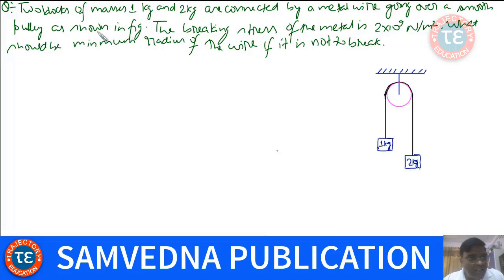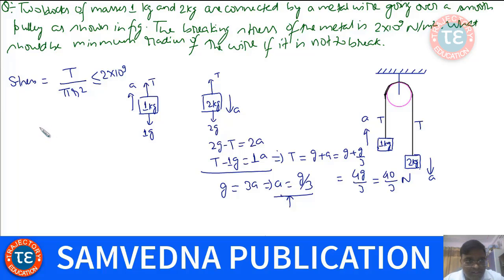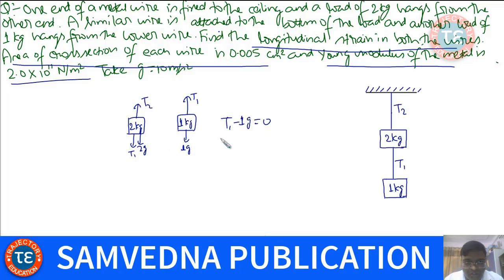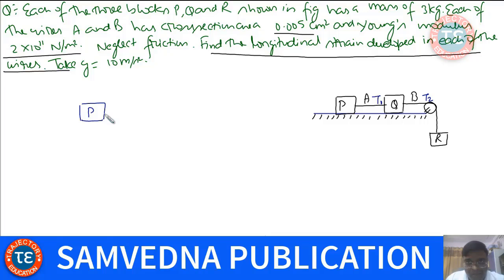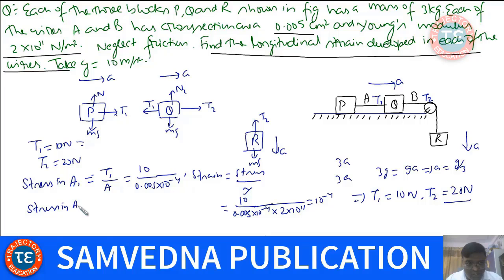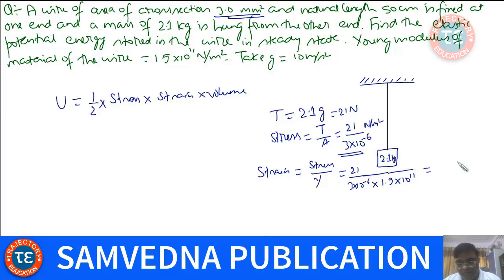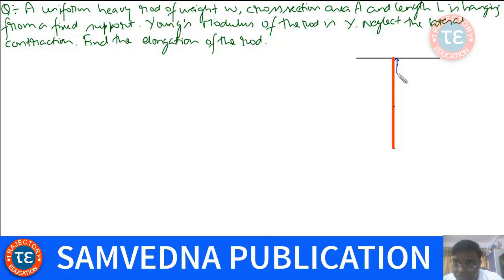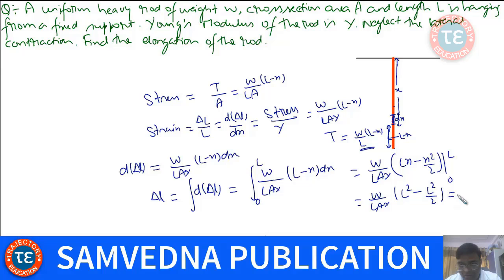PROBLEMS ON ELASTICITY